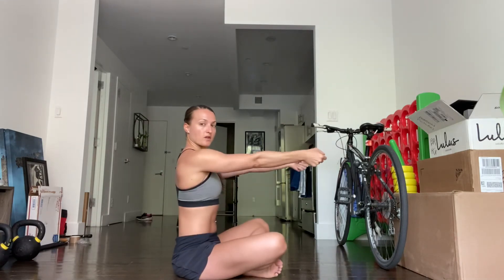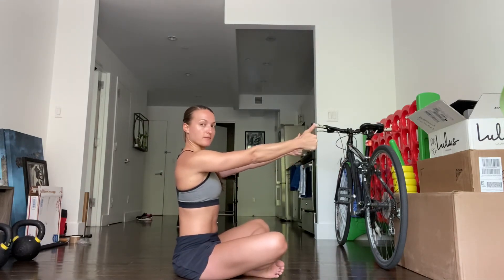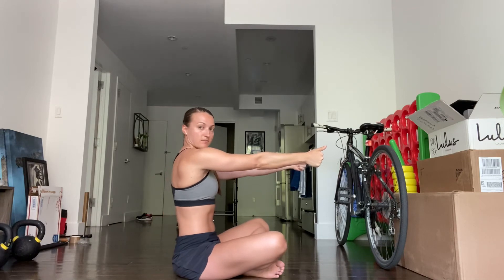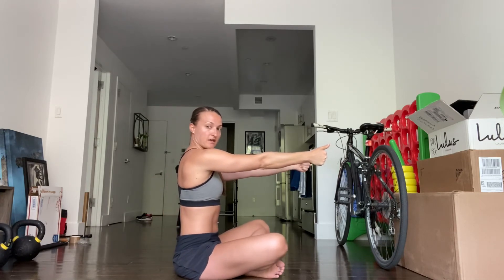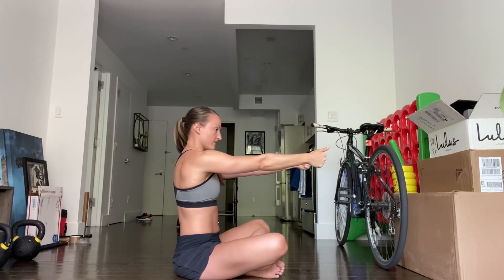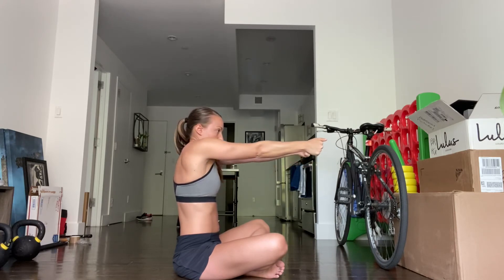Seated Scapular CARS